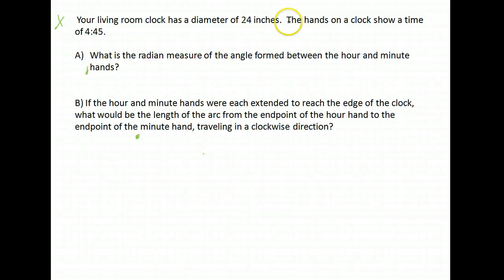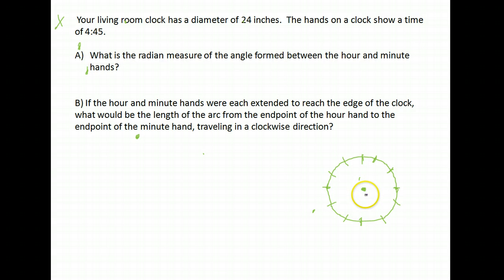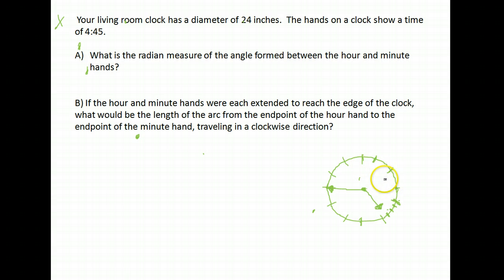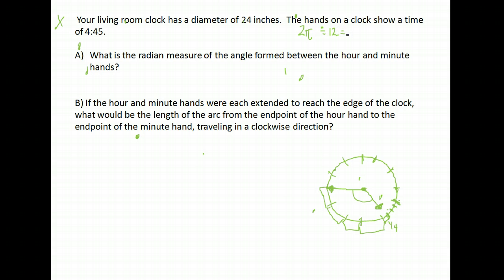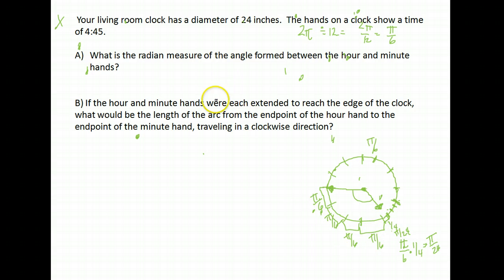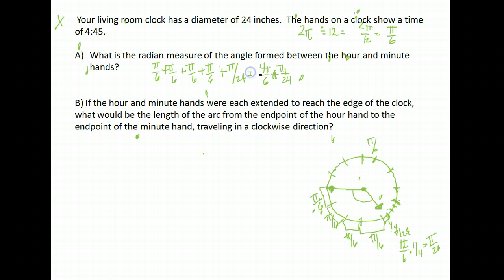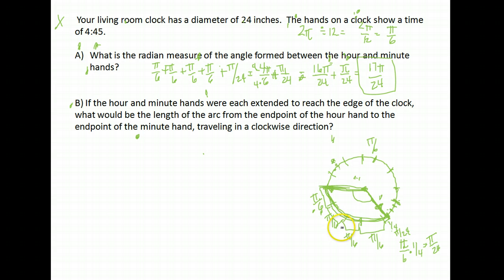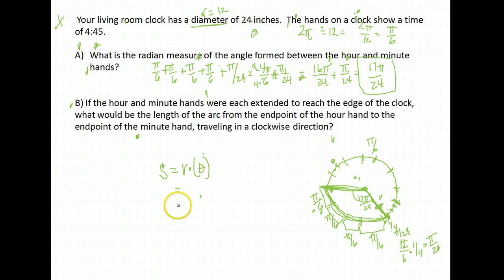Trig U3A2 -- living room clock application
Trig U3A2 -- arc length